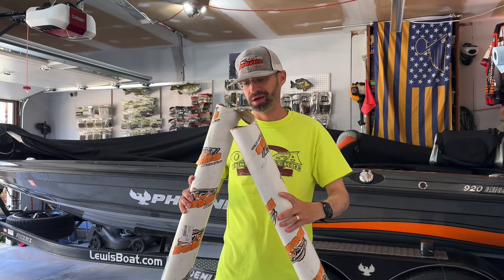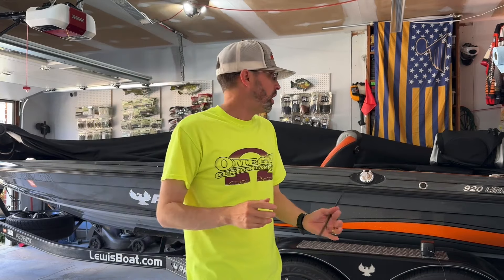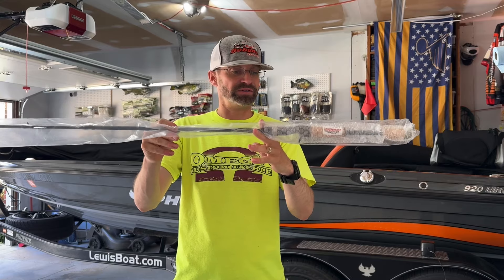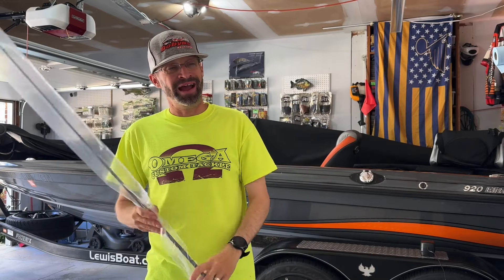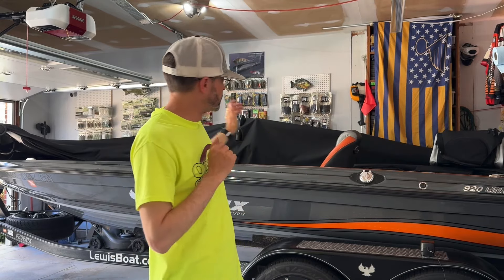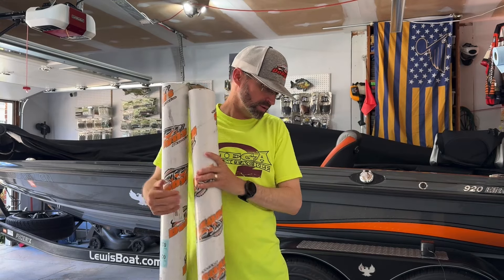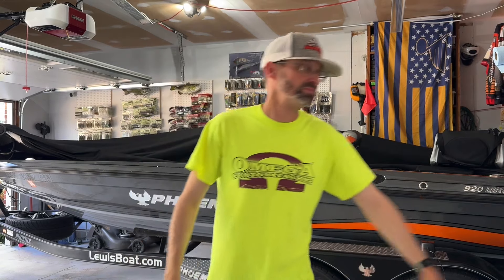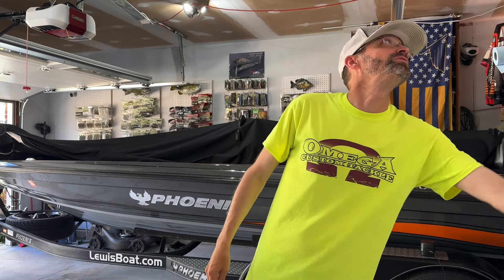What happened!?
Dobyns Sierra 740c UF